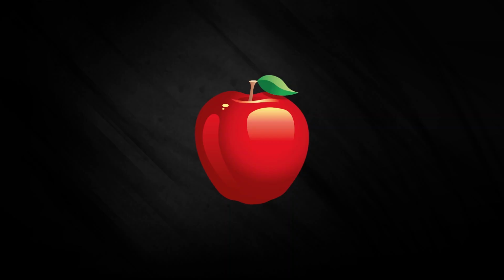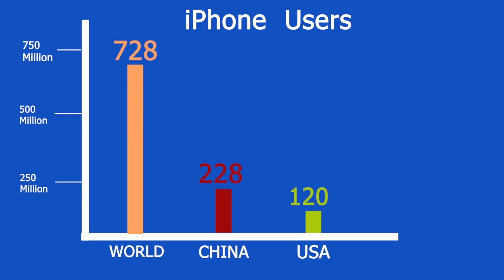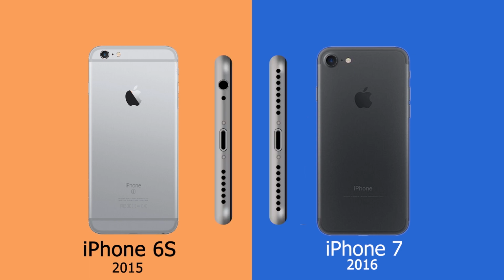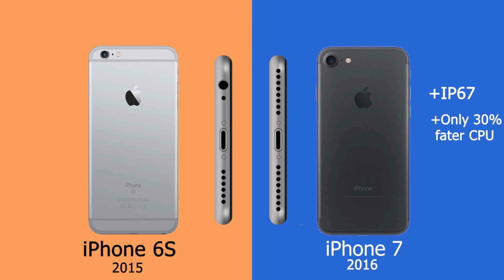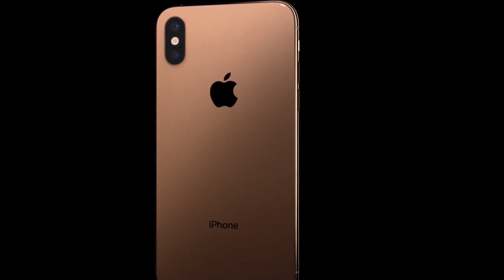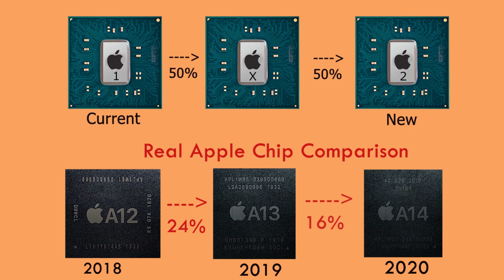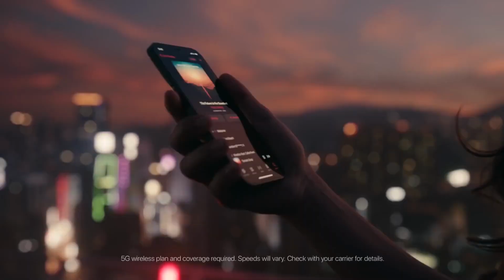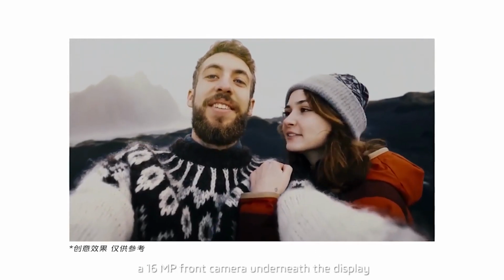Apple SECRET To Sell 200 Millions iPhone Every Year.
Apple launch new iPhones every year like they launched iPhone 12 this year with a slightly updated chip and sell more then 200 millions iPhones. Apple don't invent or launch any revolutionary products, Apple simply update 20 to 30 percent hardware and do some simple changes then launch it as new iPhone which really disappointing. Apple M1 chip.

Apple make Big Design changes Like Touch ID  and Face ID then Apple use that Technology for 4 years. By making 20% to 30% hardware improvement Apple release new iphones every year. But Technology don't work like that, apple can make a chip which can be twice faster then current version but apple don't launch that chip.  apple reduce that chip power, let assume half, then apple will launch this same chip with half power so they can launch that same chip with full power next year.

This New indisplay camera technology is coming from chinese brands like vivo and In-display camera is the future of mobile Technology, apple may go with indisplay camera and indisplay FaceID technology to replace it's ugly notch but Apple will not be first in this race. Now apple Have mastered this game and next year we can see same ugly notch iphone without charging socket, next iphone will be totally wireless which will force you to buy MagSafe charger and Airpods as there is no headphone jack.